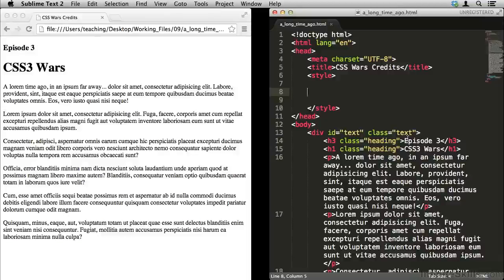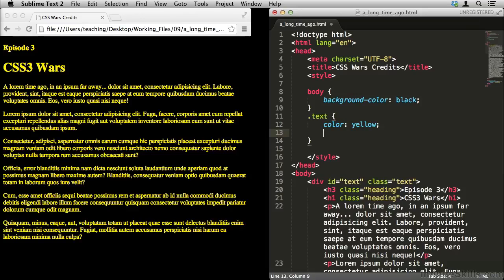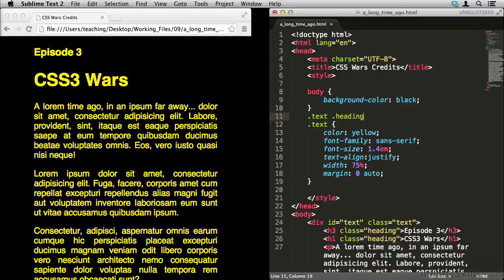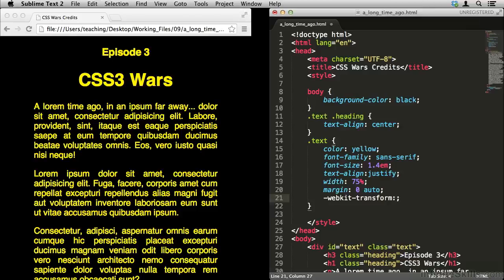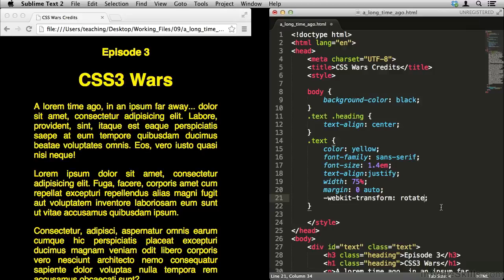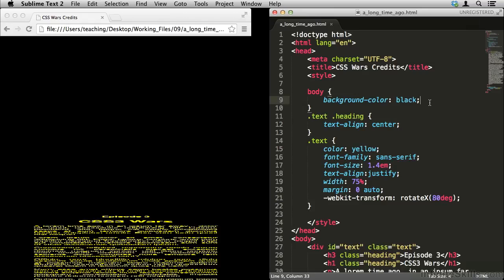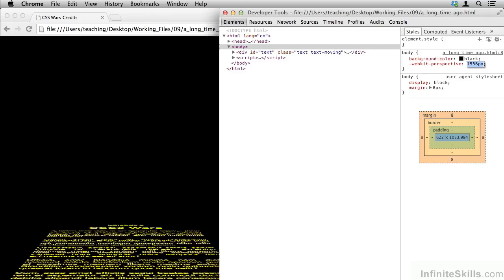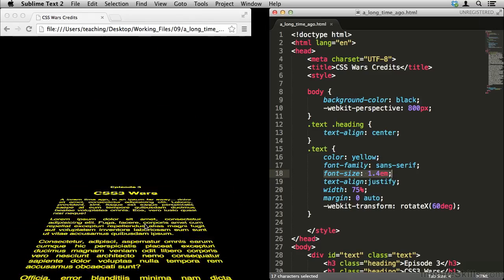122 star wars text part 1